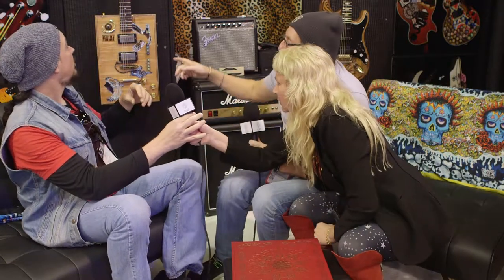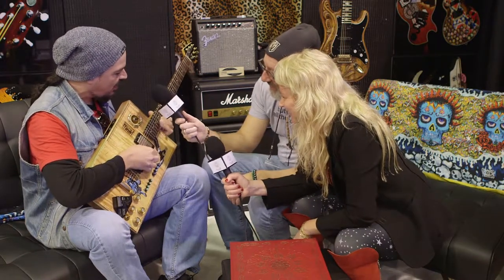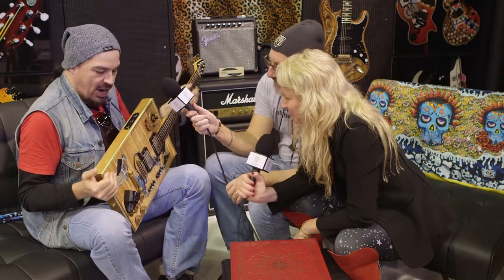Craig Locicero - NAMM 2018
Which guitar is the one Craig Locicero loves the most? Craig goes into great detail, and has lots more to tell in this interview with Lisa S. Johnson and Lonn Friend. Plus, there’s a special surprise at the end!